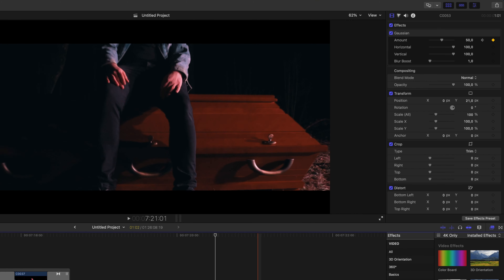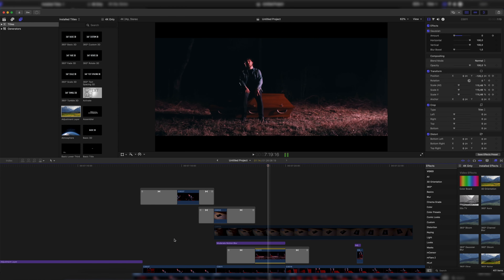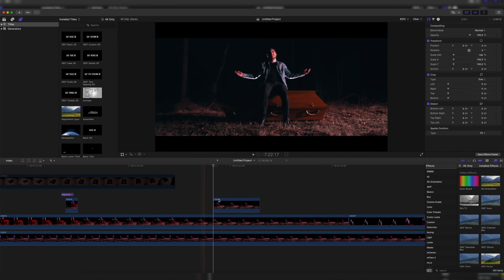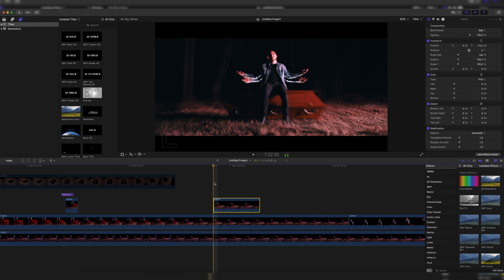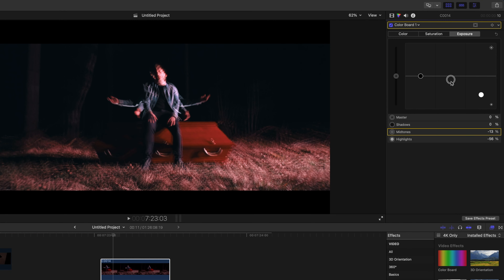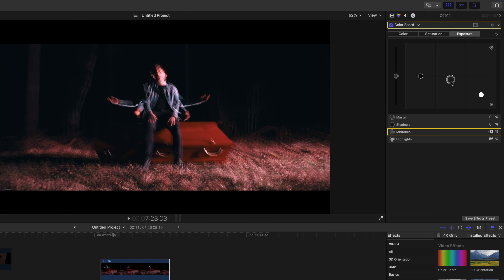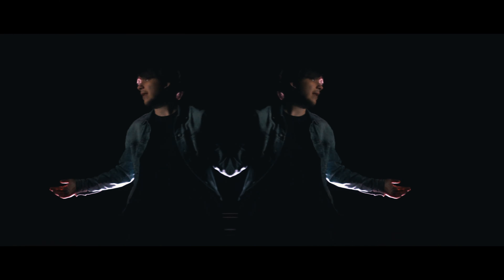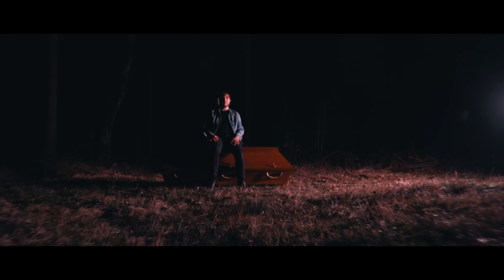5 TRIPPY Musicvideo EFFECTS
In this video I'm going to show you 5 TRIPPY Musicvideo Effects that you can use to spice up your videos! :D

►Timestamps:
00:00 Intro
00:16 All Effects
00:48 Negative Red Flicker Effect
02:13 Luma Key Fade RGB Split Transition?!
03:04 Several Arms Effect
03:32 Breaking Glass Effect
04:00 Mirror Effect
04:23 Outro